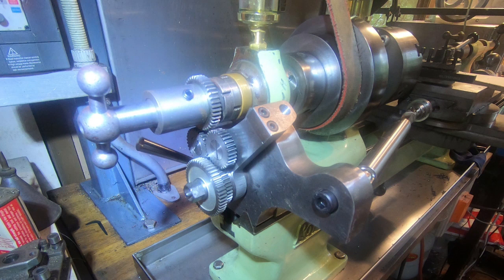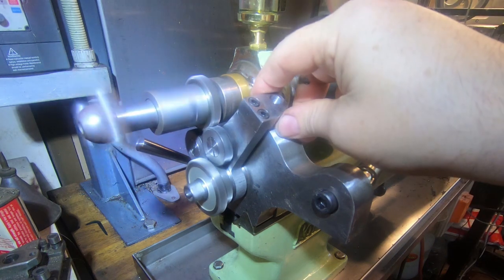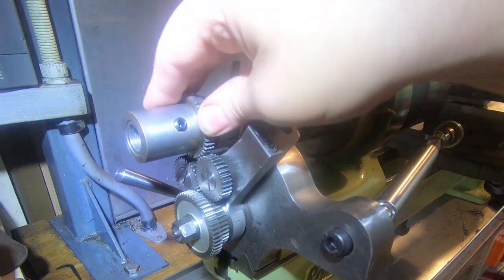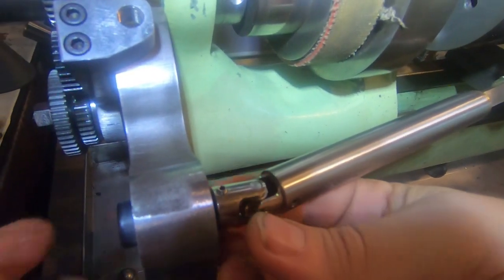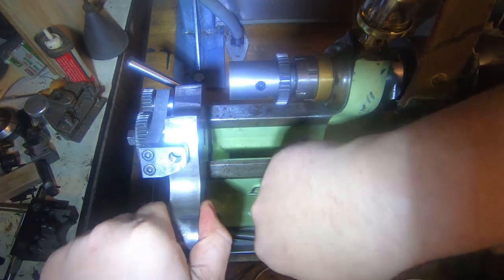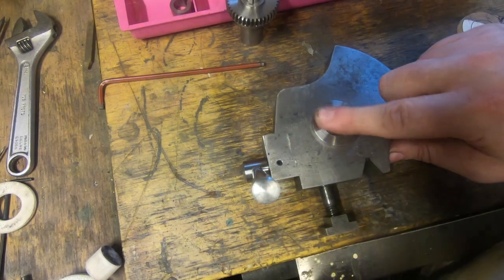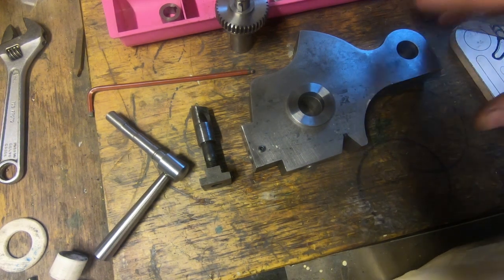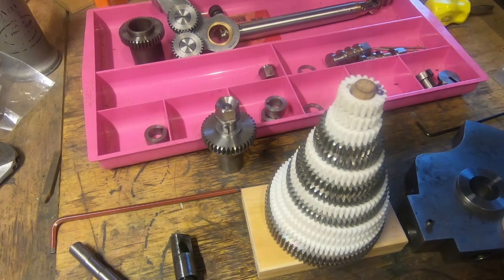THREADS!! Building an Attachment for the Lorch lathe UPDATE.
An update on the Thread Cutting Attachment for the Lorch Plain Turning Lathe.
were probably half way!